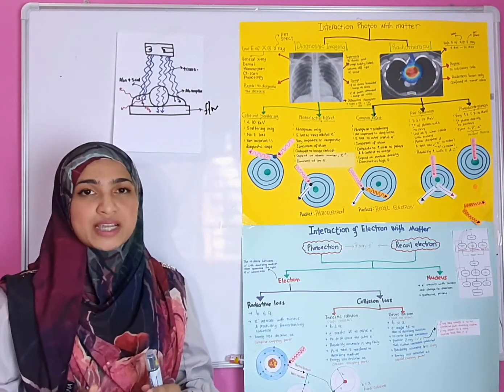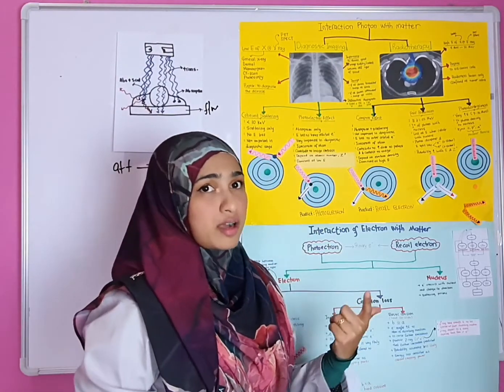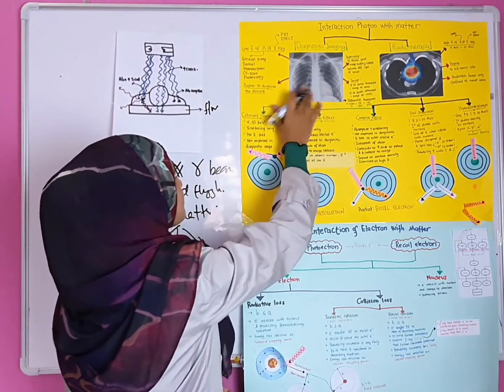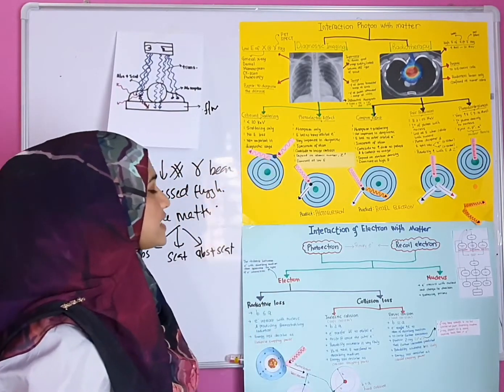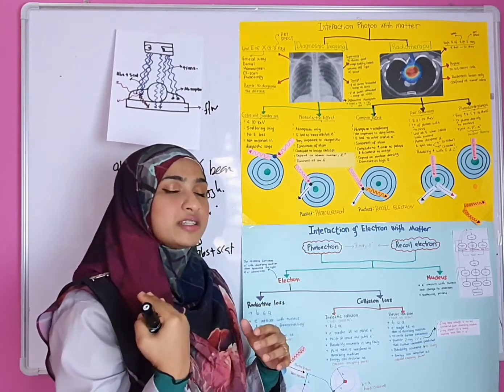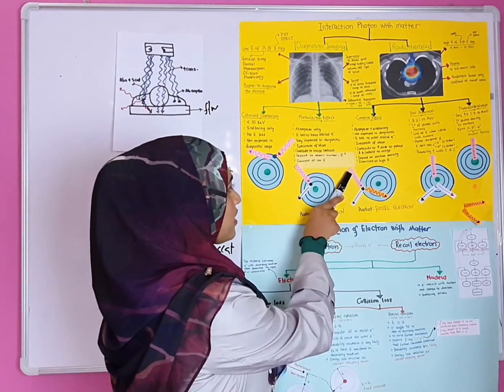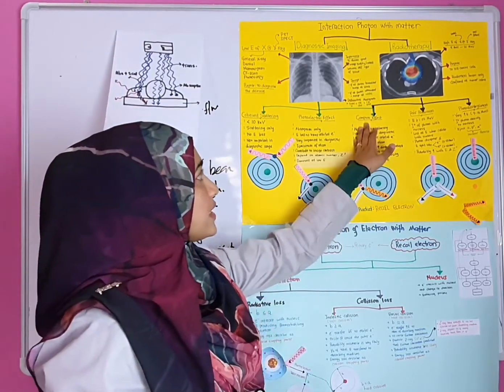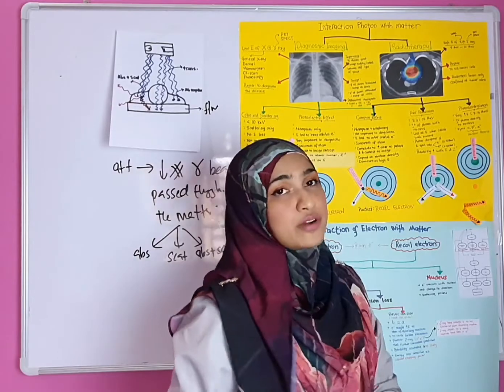ZCE431: Interaction of photon with matter